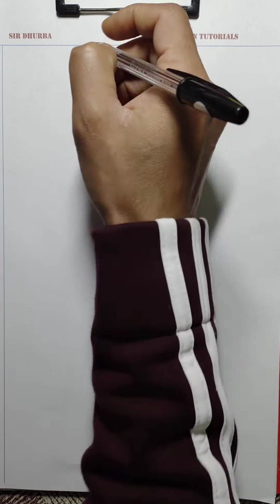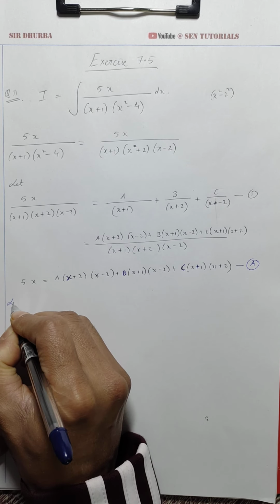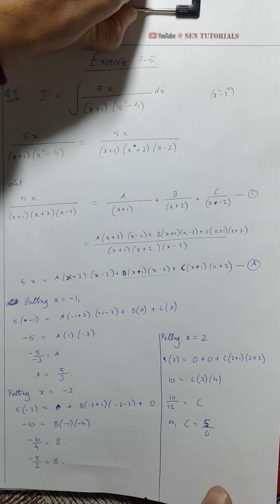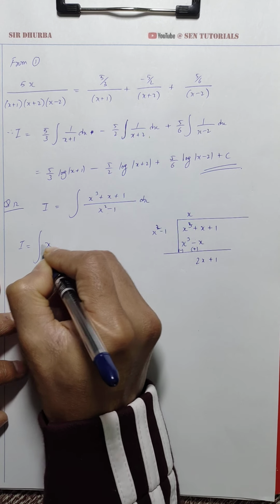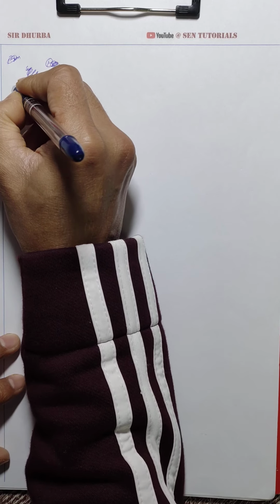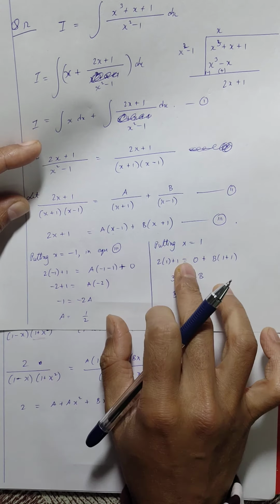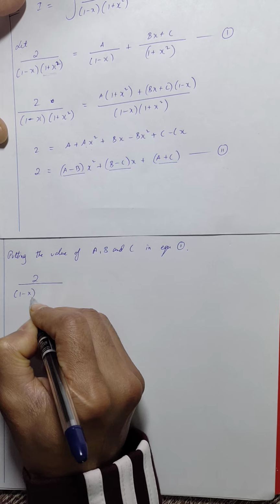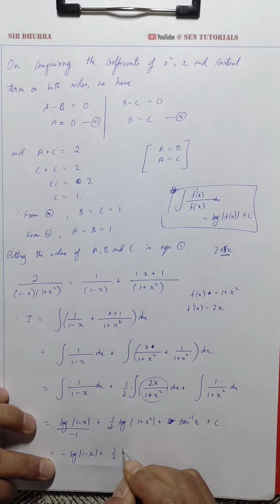Cl 12 | Integration | Ex 7.5 | Q 11 - Q 13 | NCERT solutions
Integration Methods : Integration by Partial Fraction Class 12 Mathematics. Exercise 7.5 Part 3 . Solution of Q 11 - Q 13.